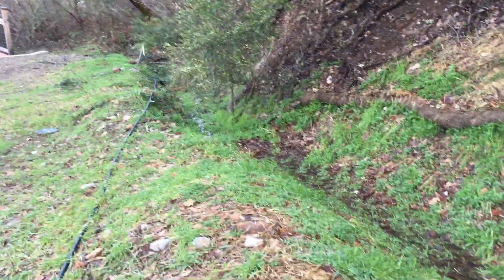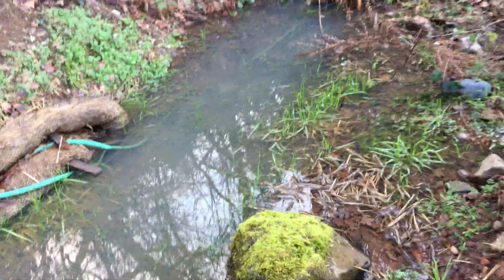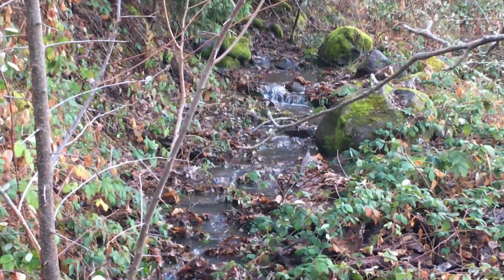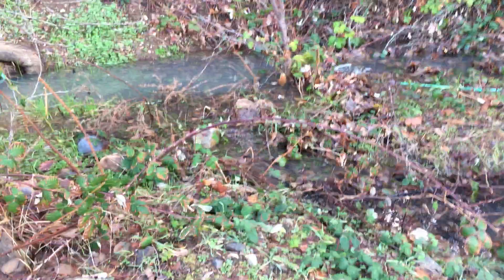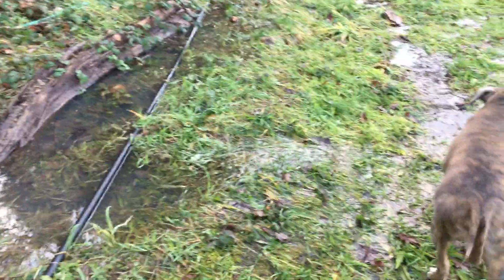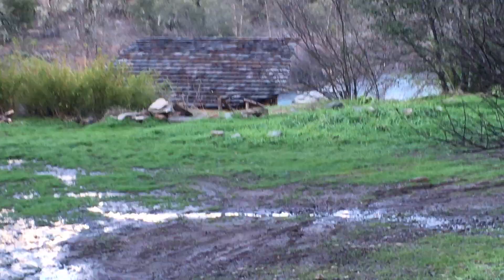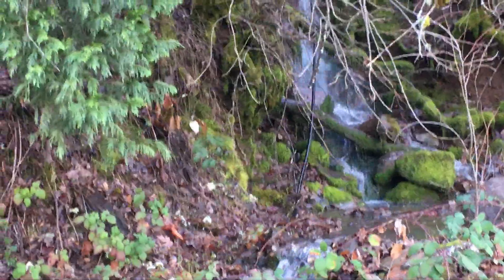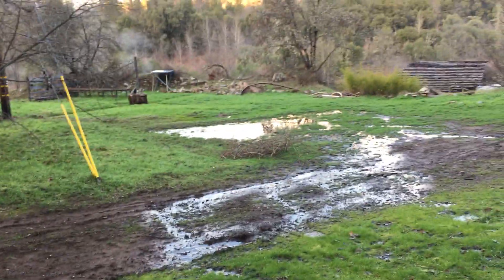Leaking Berm in Mulberry Meadow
Earthworks needed to fix this flooding problem at BBHSP.  The berm was created as part of the PDC (permaculture design course) held here in 2010.